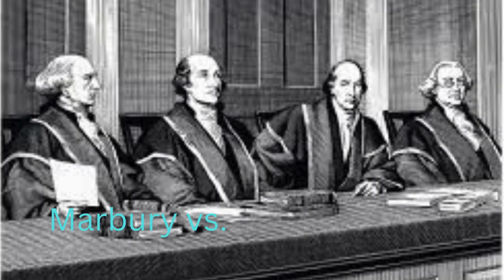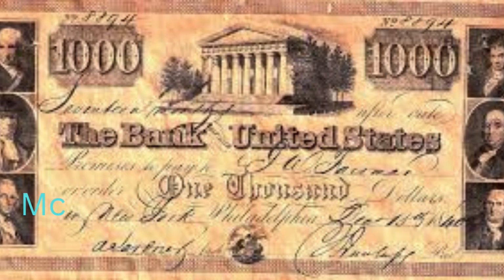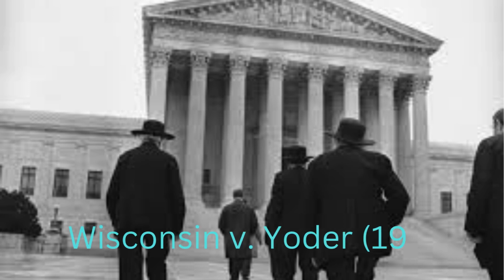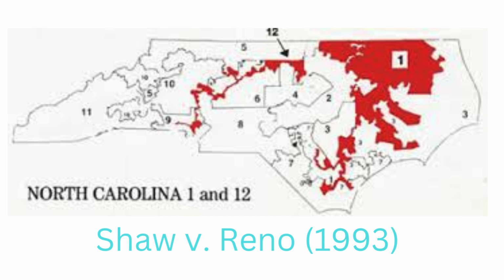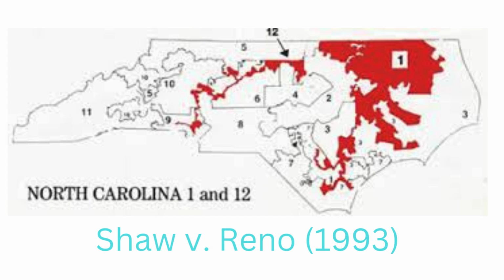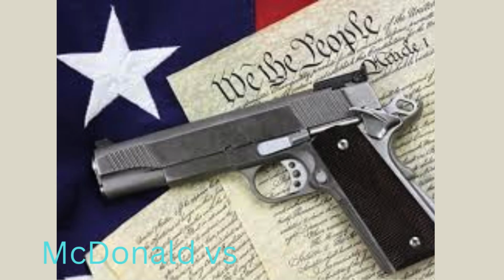Summary of all required SCOTUS cases for APGOV